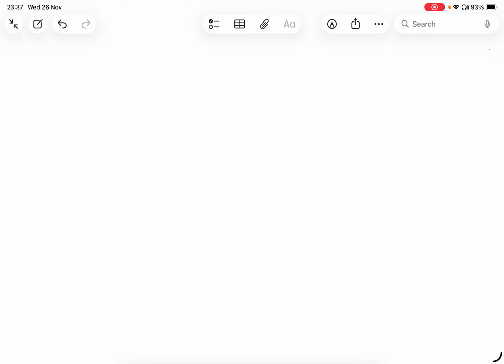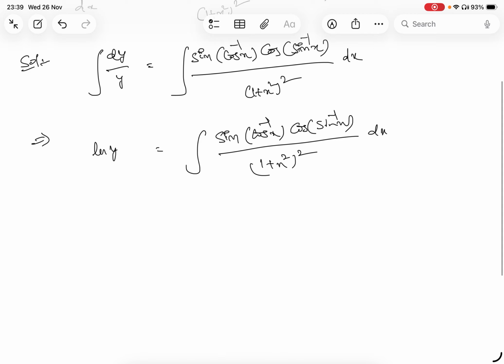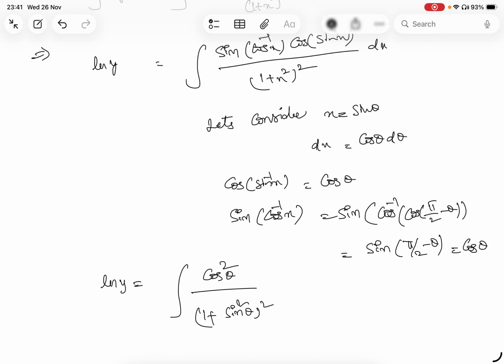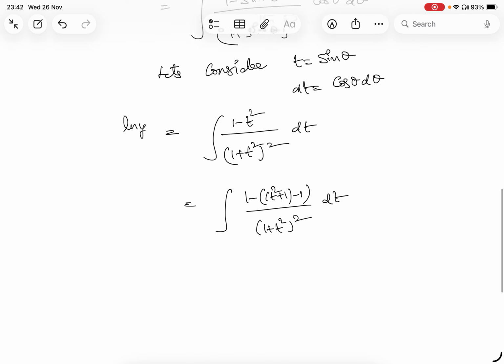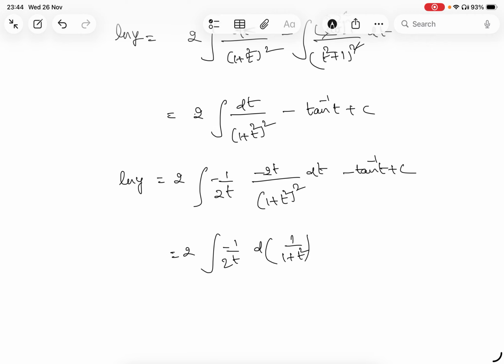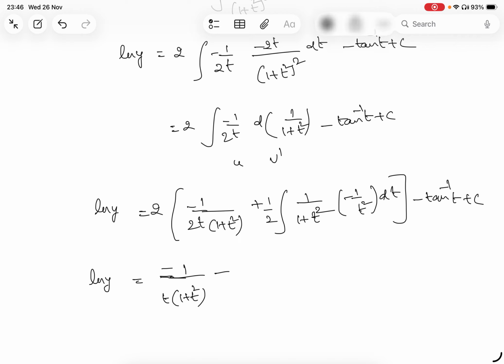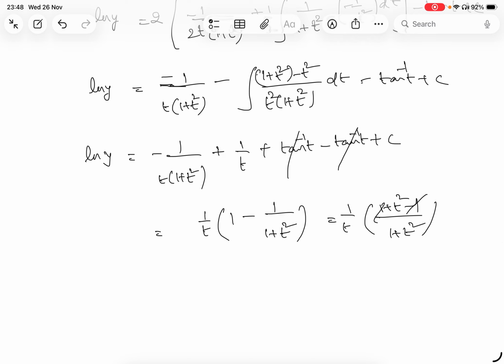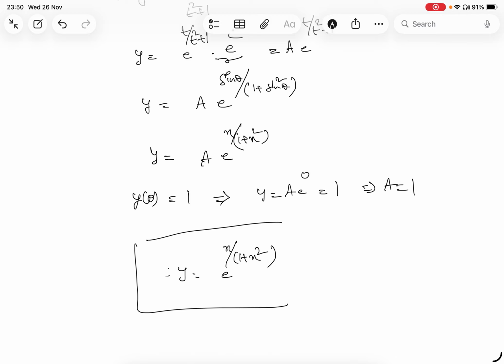ODE for IITJEE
Differential equations for IITJEE

y′=y (sin(cos-¹x)cos(sin-¹x))/(1+x²)² and y(0)=1